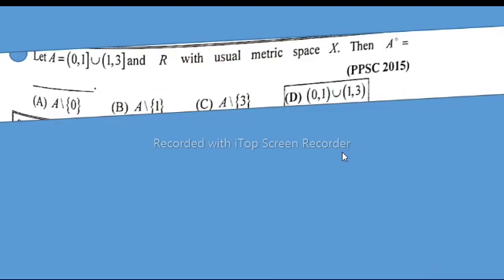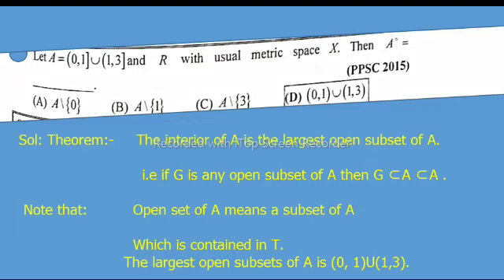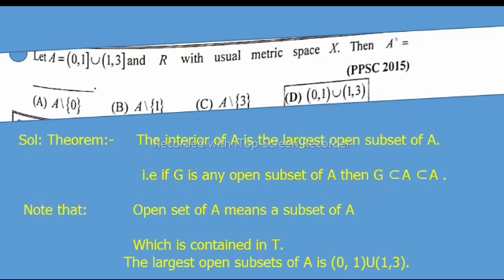Let A = (0,1]U(1,3] and R with usual matric space X,Then A°=...?